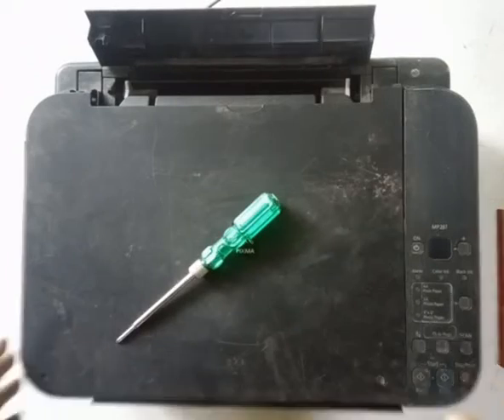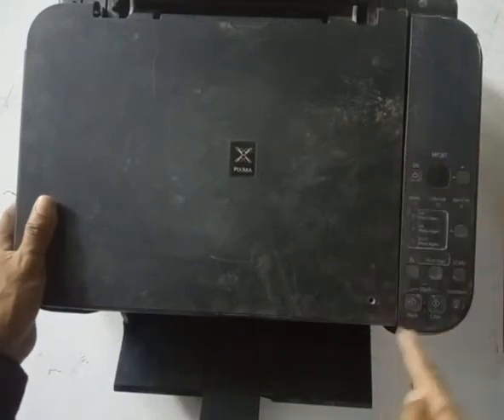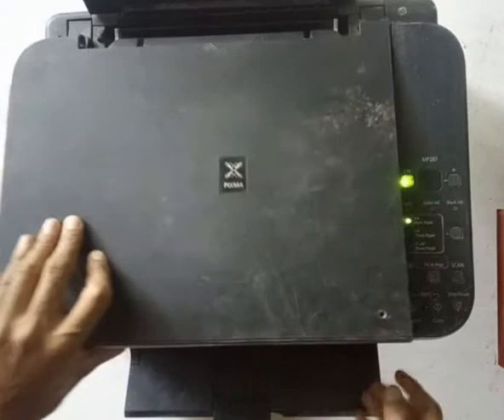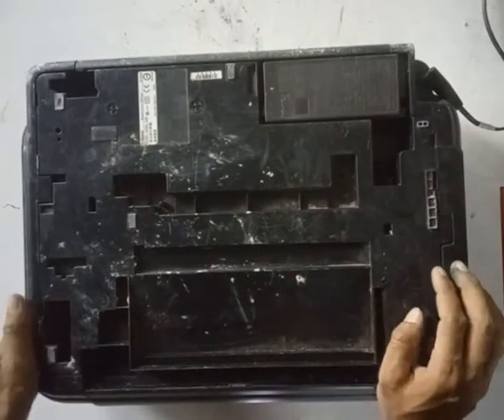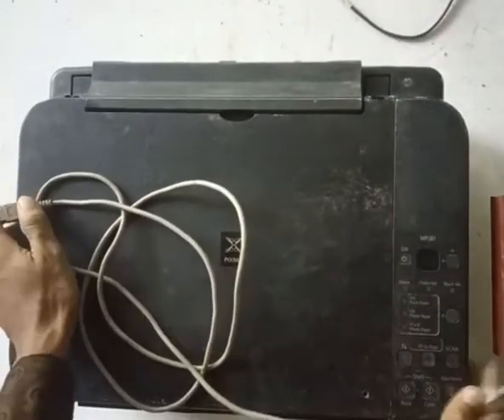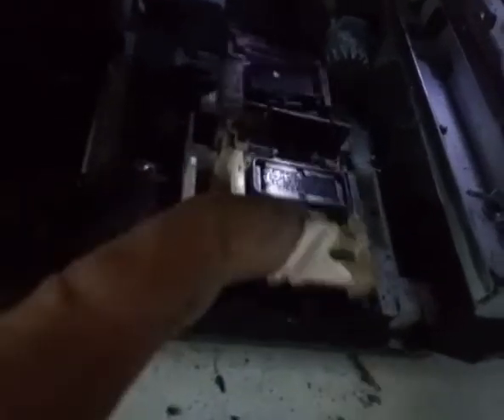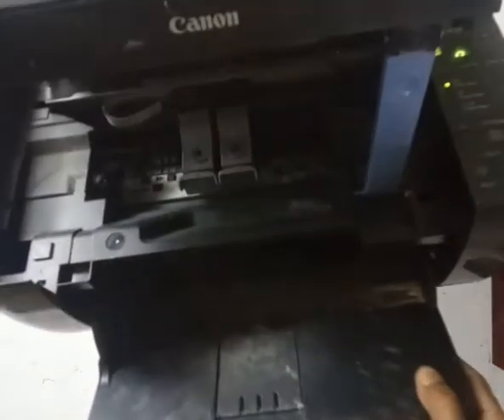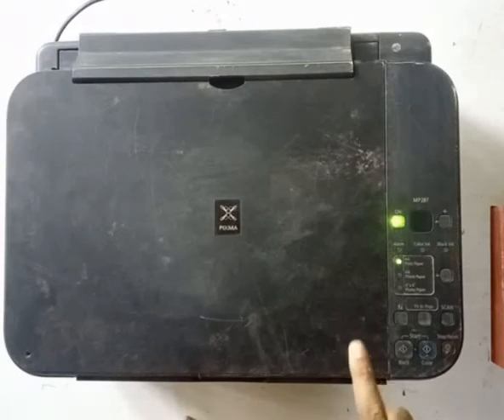কম্পিউটাৰ Inject Printer with Scanner ভিতৰত কি আছে চাঁও আহক || Computer Hardware Class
Inject Printer  inside
Scanner inside
Computer Hardware
Computer Hardware Class in Assamese
Computer Printer and scanner inside a video.
Computer Class